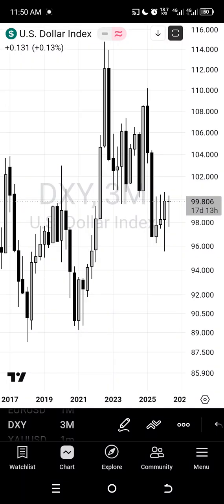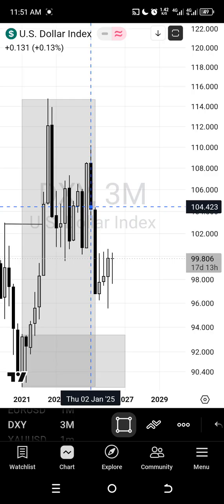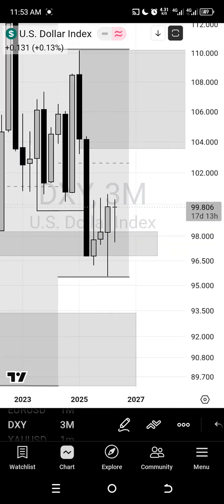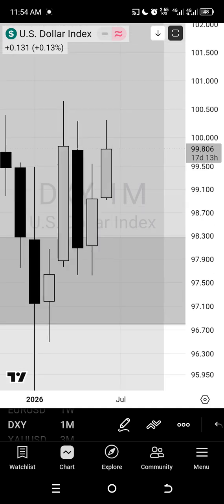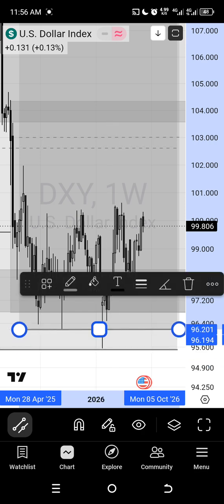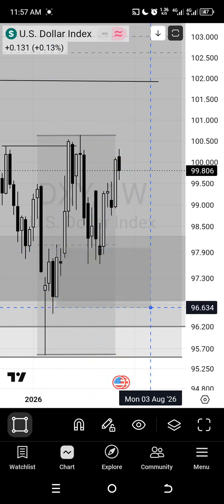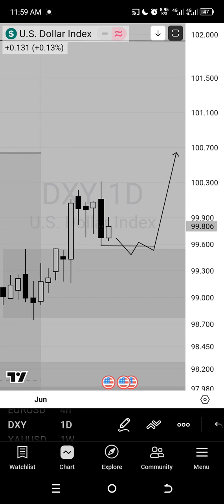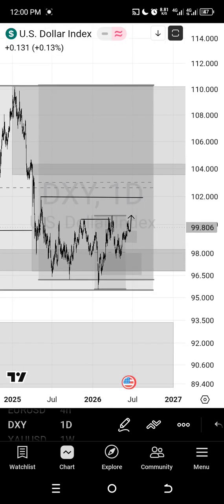LIVE CHART BREAKDOWN ON THE DOLLAR INDEX USING || CRT BY AHMED DEEDAT